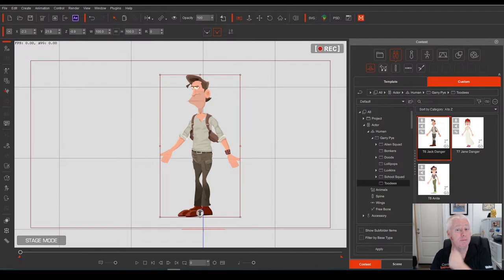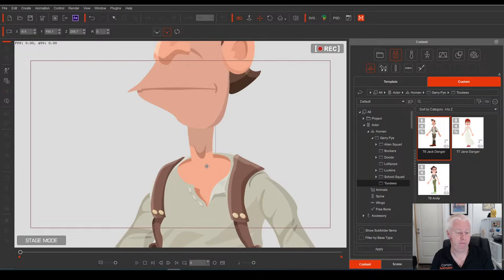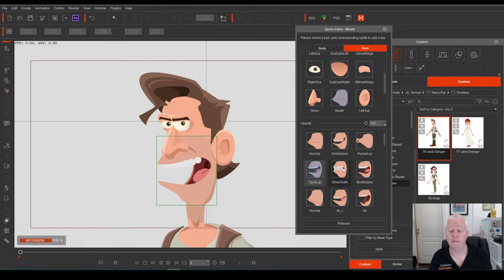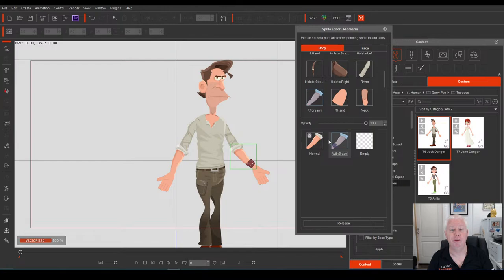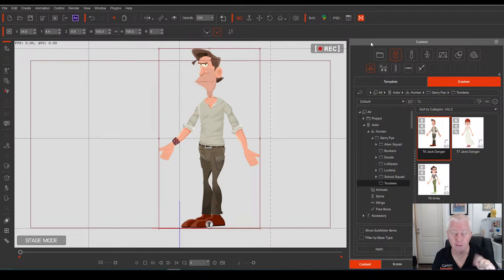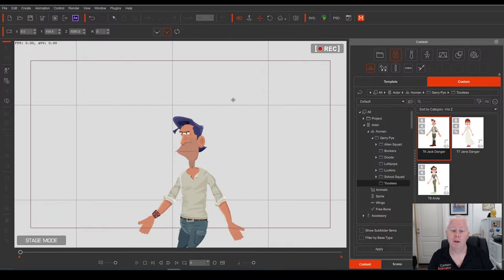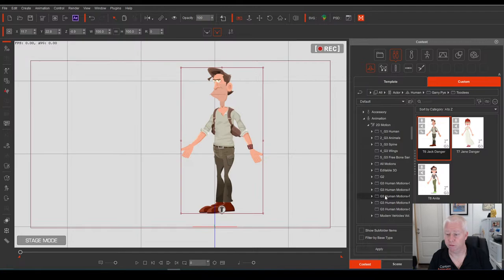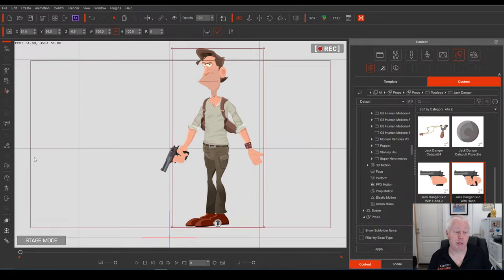Jack Danger - An Introduction by Garry Pye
Learn how to work with Jack Danger and get the best animation results from this G3 character for Cartoon Animator 5.

- How to work with Jacks two heads (sprite based and puppetry)
- Turning off body parts and accessories
- Colour management
- Spring bones
- Facial puppetry and detail face settings
- Applying 2D motions
- Adding props to a character

If you have any questions about this video, my content or any of my work, send me a private message to my Facebook and all messages will be answered by me.